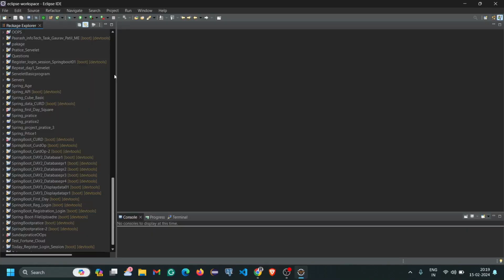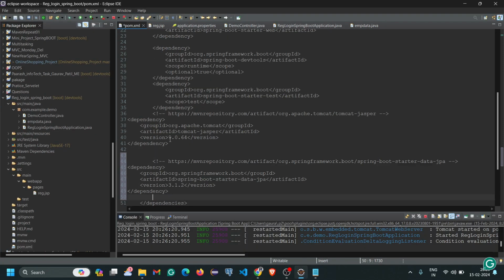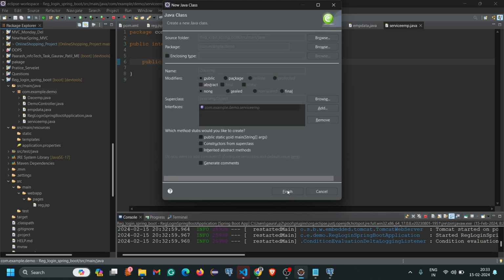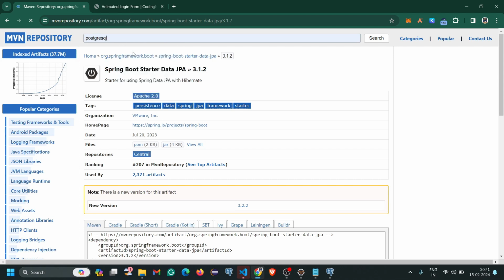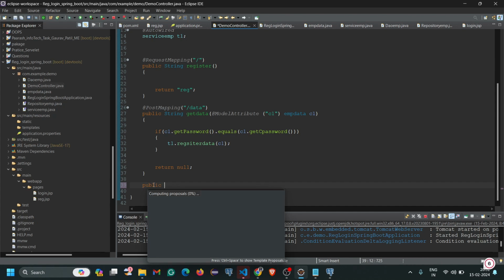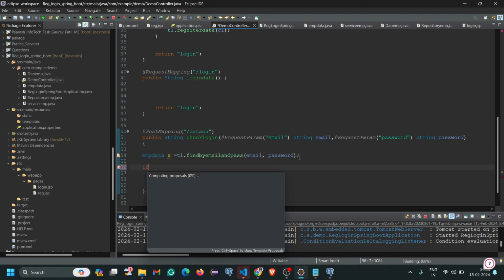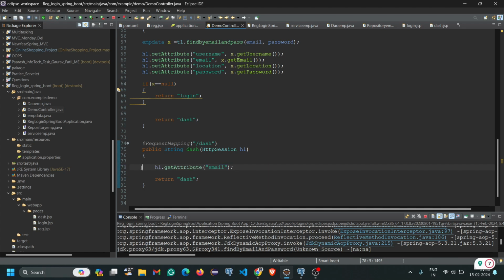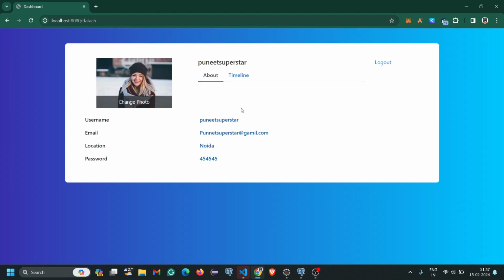Java Spring Boot Register || Login || Session Authentication Tutorial Part 1 with Gaurav Patil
In this tutorial, we explore Java Spring Boot session authentication with Gaurav Patil.

🚀 What You'll Learn:

Implementing secure session authentication in Java Spring Boot applications.
Gaining insights into user registration and login functionalities.
Understanding essential security measures for protecting your application.
Fine-tune your skills in user authentication with practical examples and expert guidance.

🎓 Who Is This Tutorial For:
This tutorial caters to Java developers seeking to enhance their knowledge of session authentication in Spring Boot. Whether you're a beginner or an experienced programmer, this tutorial offers valuable insights to strengthen your authentication skills.

🔧 Prerequisites:
Basic understanding of Java programming.
Familiarity with Spring Boot concepts.

Important Links:
Database Connectivity and Dependency:

Let's master session authentication in Java Spring Boot together!"